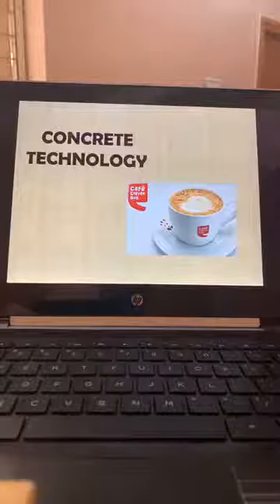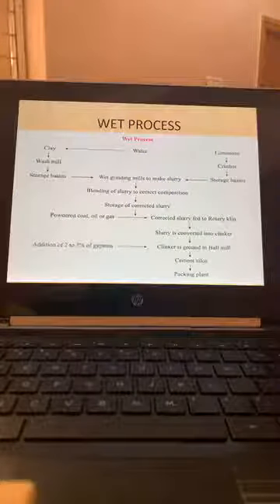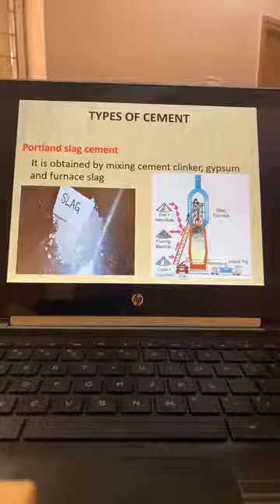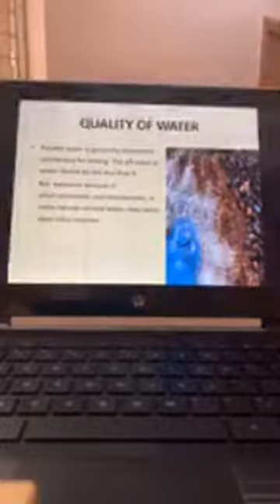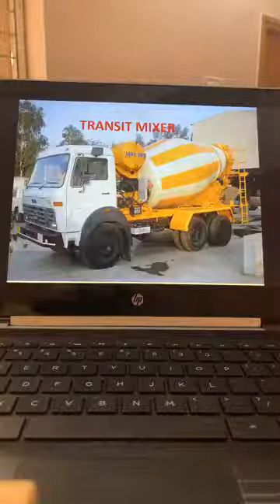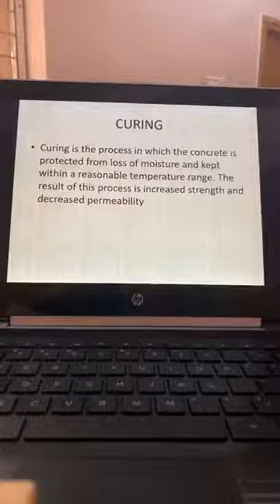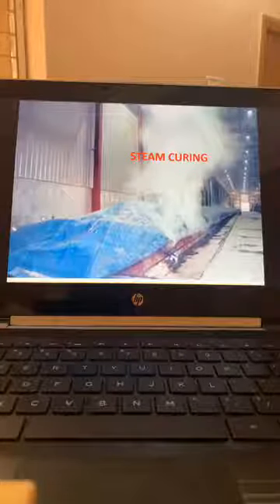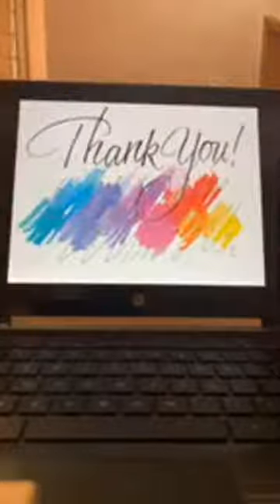Topic 3 - Concrete Technology